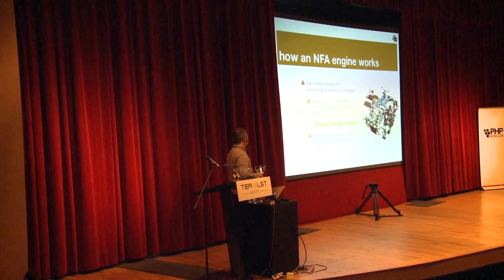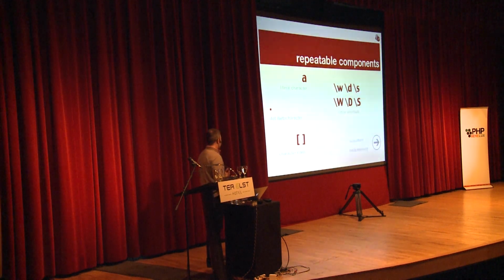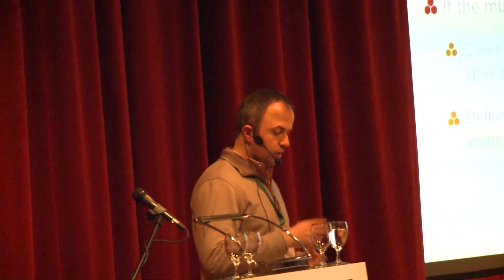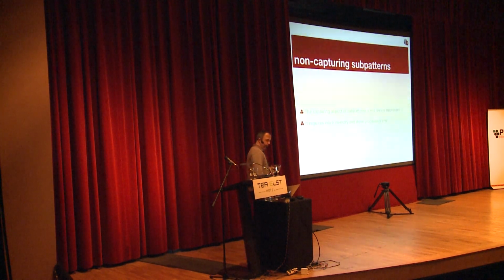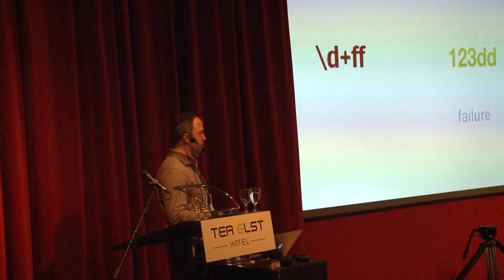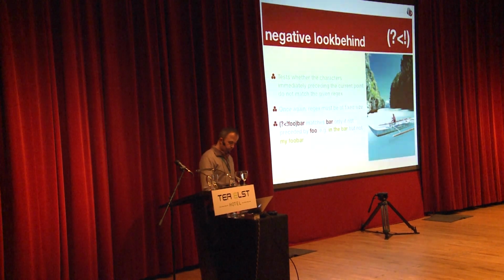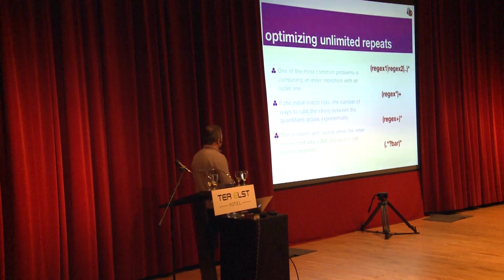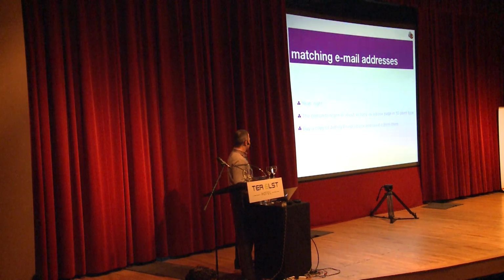Regex clinic by Andrei Zmievski at the PHP Benelux Conference 2013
Regular Expressions: every developer's best friend and worst nightmare! Join Andrei Zmievski, PHP developer and author of the PHP Regex (PCRE) extension, on a journey that will take you from your first steps into the world of regular expressions to complete mastery of this most useful of tools. A must for everyone who's ever wondered what /(?=\d+)bar/ means.